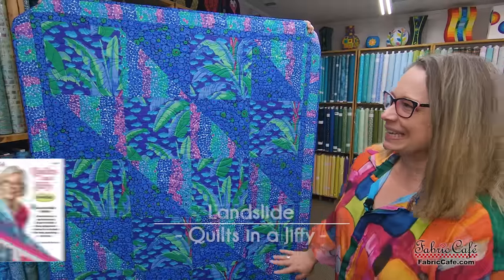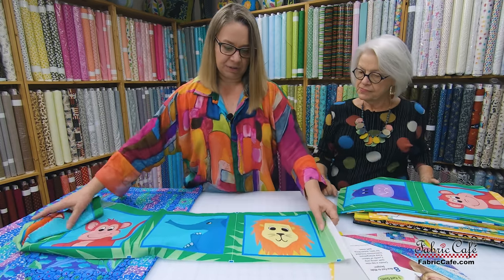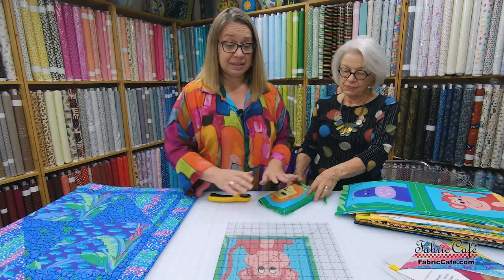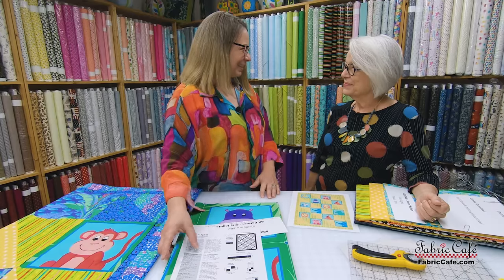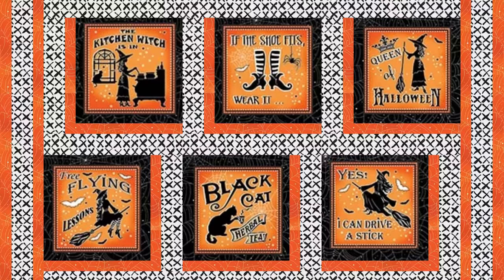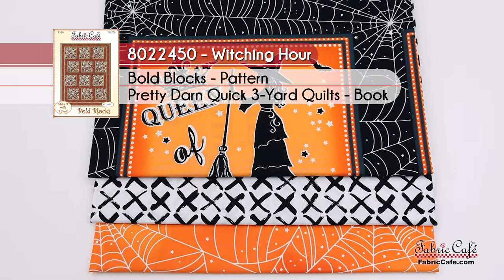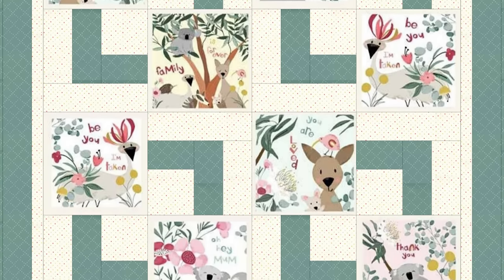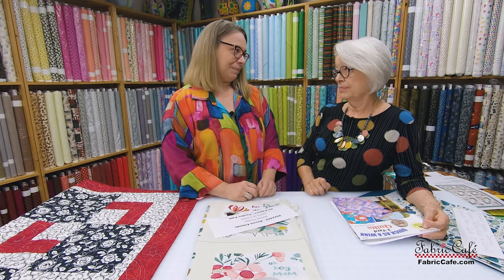Using Panels with 3-Yard Quilts!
Fabric Café's patterns are quick and easy, even when using fabric panels! Today we look at how to use your fabric panels in our 3-yard quilt patterns! Fabric panels are fun and easy to use, so why shouldn't you use them in our 3-yard quilt patterns? 🔽Quilt Patterns & Quilt Kits🔽
🧵 3-YARD QUILT KITS SEEN IN VIDEO  -
🧵 FREE STUFF -
Chapters:
00:00 - Intro
00:28 - Landslide quilt pattern
01:15 - Safari Smiles 3-Yard Quilt
02:10 - How to use panels with 3-yard quilts
07:33 - Sweet Safari 3-Yard Quilt
08:45 - Bold Blocks quilt pattern
09:26 - Witching Hour 3-Yard Quilt
11:14 - Jack & Cat 3-Yard Quilt
12:33 - Mission SewPossible!
13:52 - Roman Holiday quilt pattern
14:12 - Aussie Friends 3-Yard Quilt
16:15 - Nature's Journey 3-Yard Quilt
17:25 - Using Panels is Easy with 3-Yard Quilts!